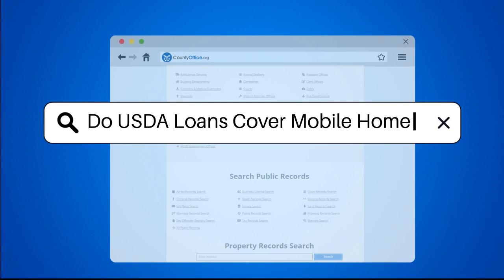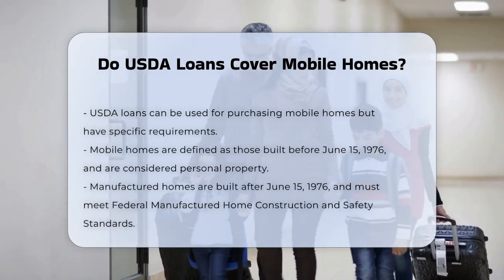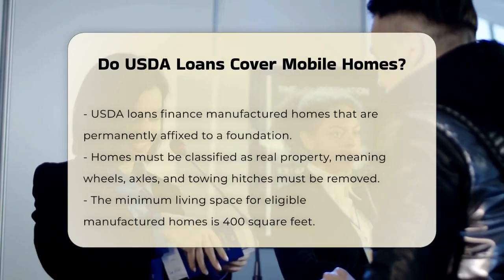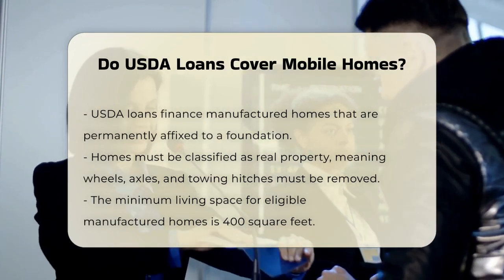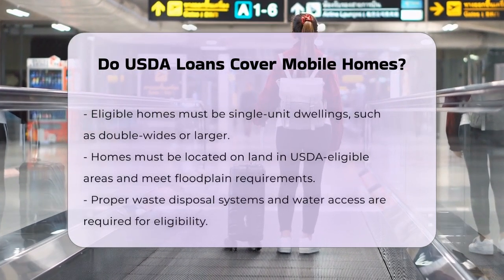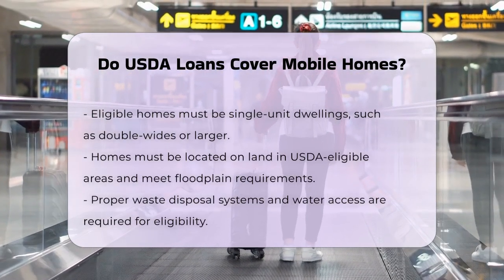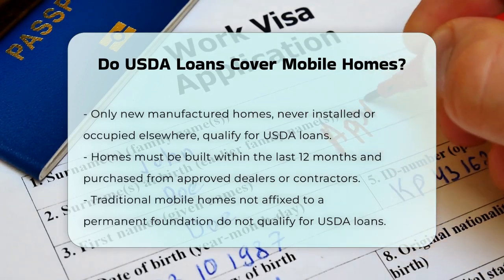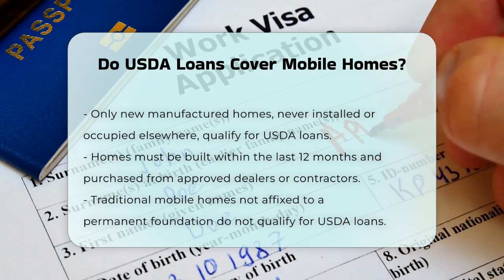Do USDA Loans Cover Mobile Homes? - CountyOffice.org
Do USDA Loans Cover Mobile Homes? If you're looking to finance a mobile home with a USDA loan, it's crucial to understand the distinctions between mobile homes and manufactured homes, as well as the specific eligibility requirements for USDA financing. In this video, we will dive deep into the criteria that manufactured homes must meet to qualify for USDA loans. We will clarify the definitions of mobile and manufactured homes, covering aspects such as construction dates, safety standards, and property classifications.

We will also discuss the essential requirements for a manufactured home to be eligible for USDA financing, including size, foundation specifications, and location within USDA-approved areas. Additionally, we will highlight the importance of purchasing new manufactured homes from approved dealers or contractors.

Understanding these nuances can help you make informed decisions when considering financing options for your home. Join us as we provide valuable insights into USDA loans for manufactured homes.